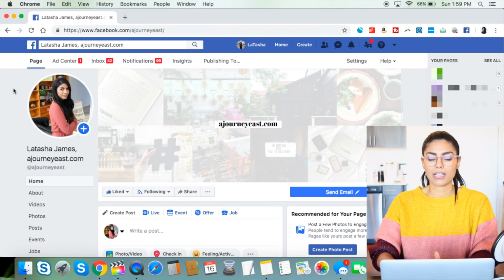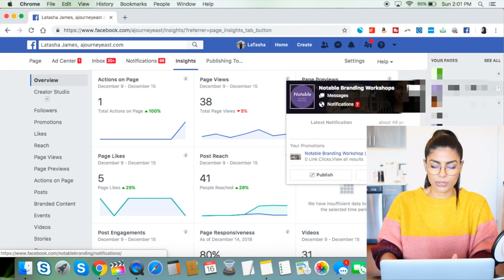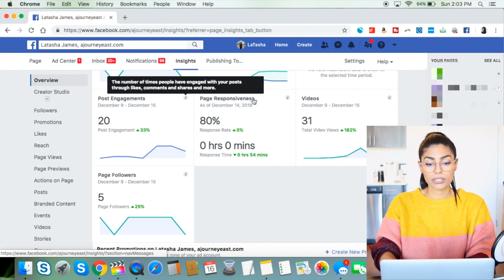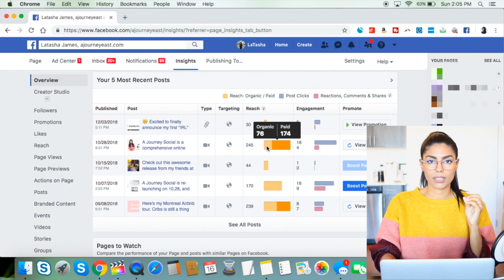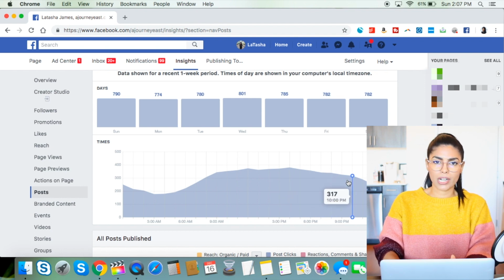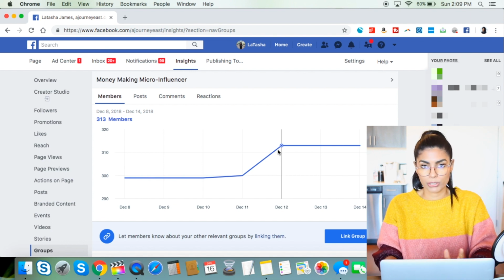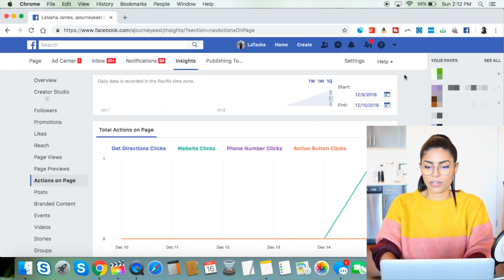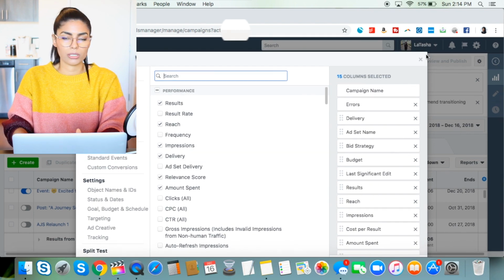Understanding Facebook Page Insights in 2018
Welcome to ANALYTICS WEEK! Today I'm teaching how to read your Facebook Page Insights in 2018 -- full schedule below!

Tuesday: Facebook Insights
Thursday: Instagram Insights
Friday: What to Put in a Client Report